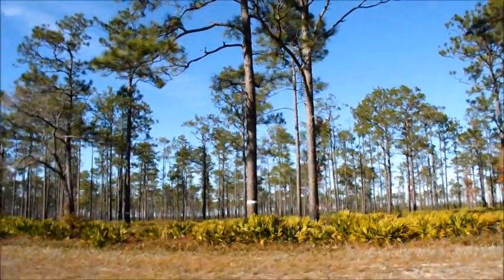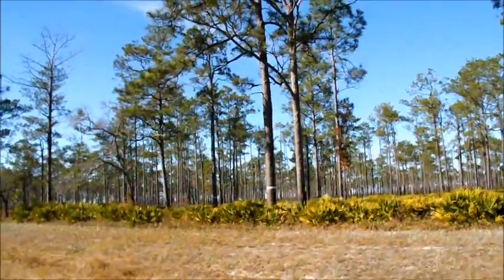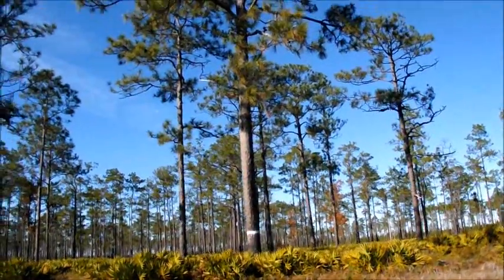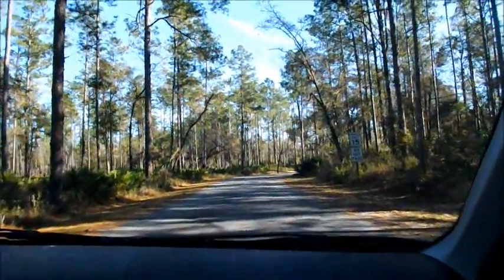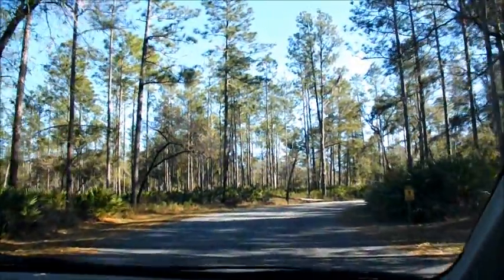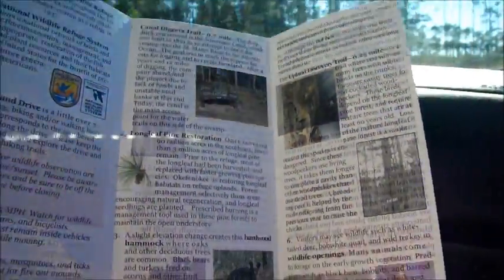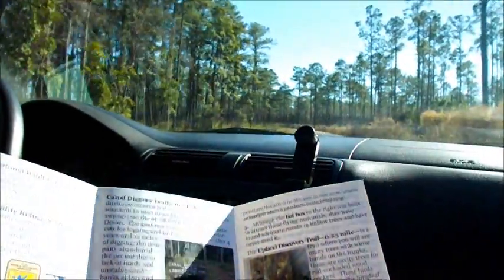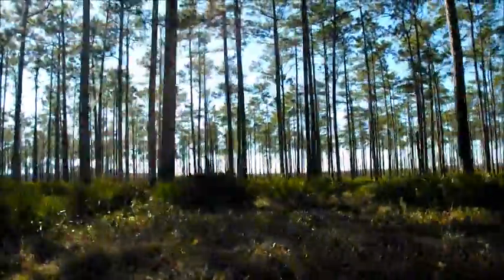Bird Watching: Swamp Drive (P3)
Watch as we take Swamp Drive on our way to access other trail heads within the Okefenokee Swamp National Wildlife Refuge. This video is part of a month long birding mini series in commemoration of the Annual Backyard Bird Count and National Bird Feeding Month.